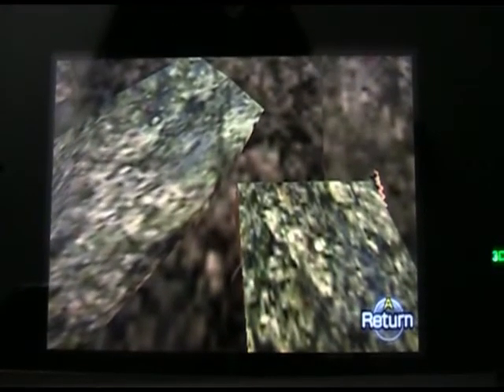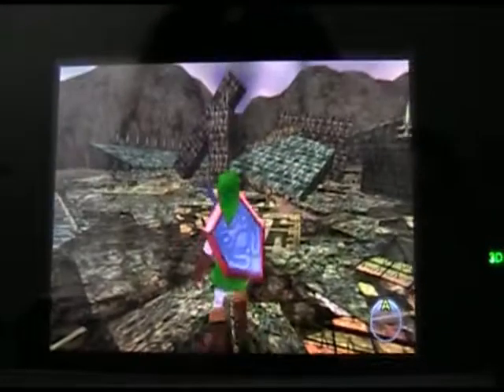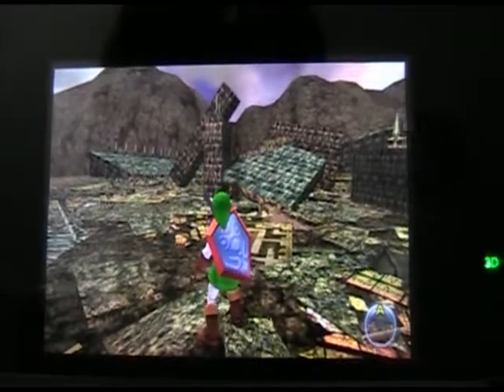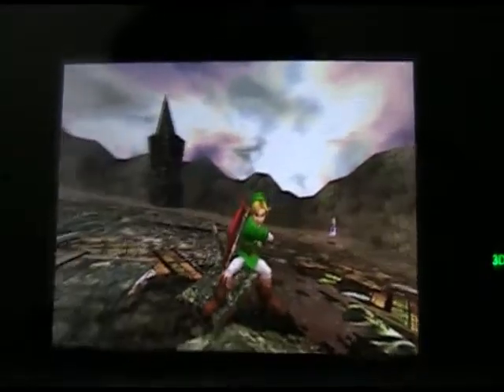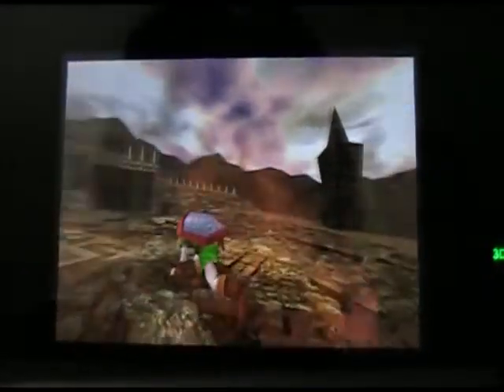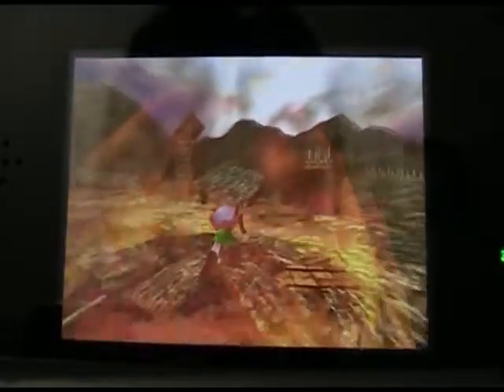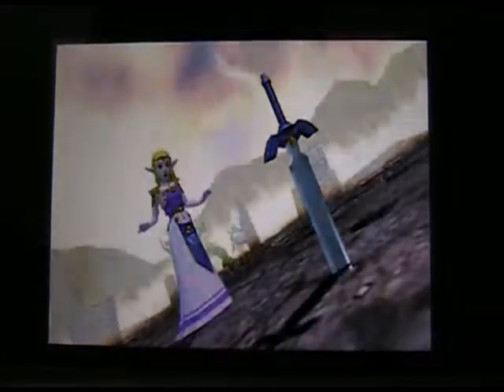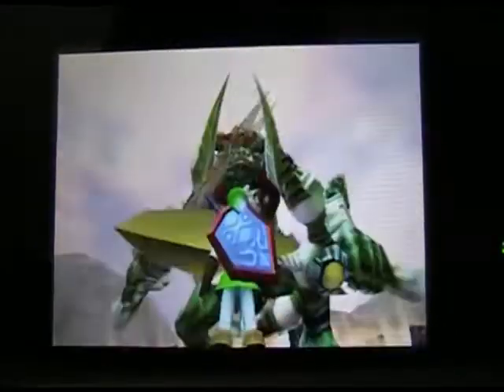OoT 3D - Keep Master Sword using Din's Fire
Works exactly like on the 64 version, but even easier because you can clearly see the details on the ground that will help you find where the cutscene triggers starts. From Zelda, just walk straight forward and check the ground, you'll see the spot I use in the video for my reference point. Get a step a way from the trigger, tap forward and immediately use Din's Fire. Very simple.